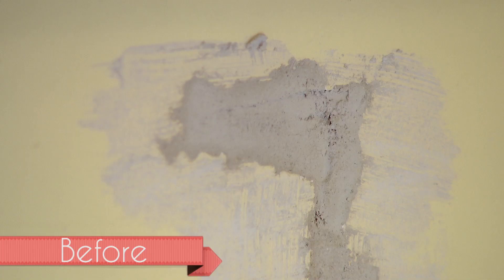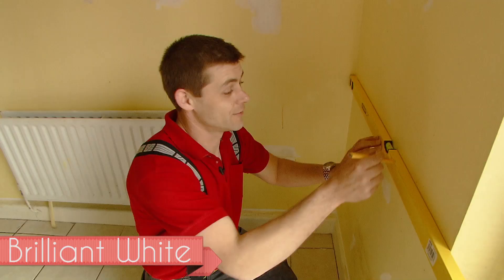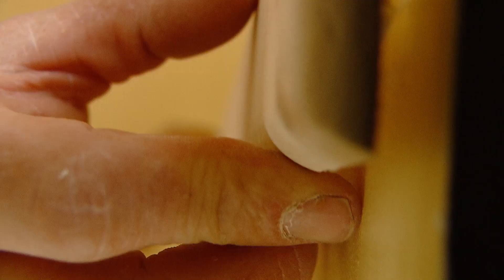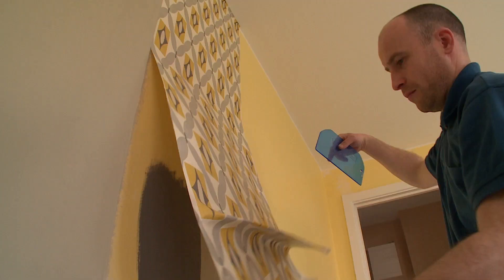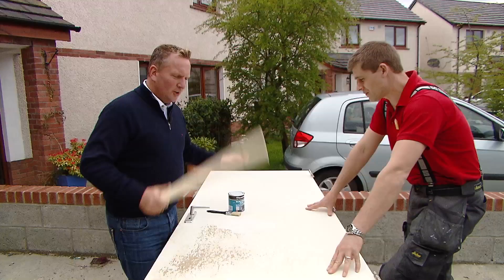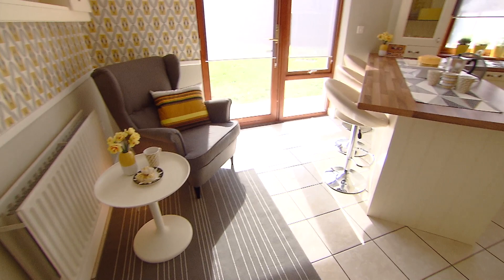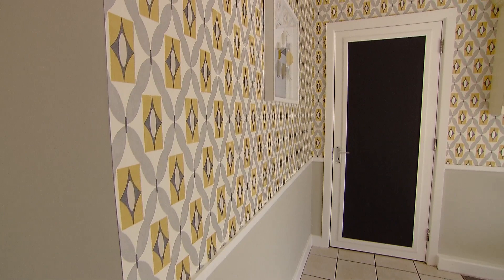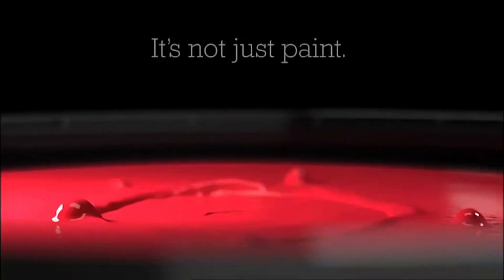Neville's Doorstep Challenge Paint & Design Tips Episode 3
'Neville's Doorstep Challenge' is the interior show for the times we live in. Great design tips on a budget, interior inspiration & a whole lot of fun. Hints and tips from the man himself!

Broadcast on TV3 Ireland